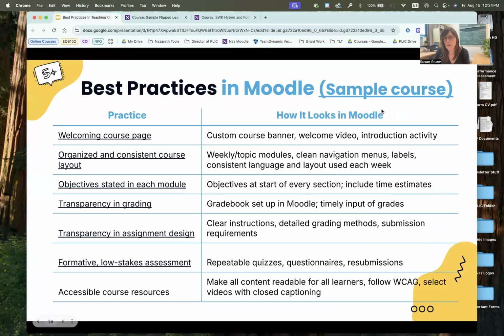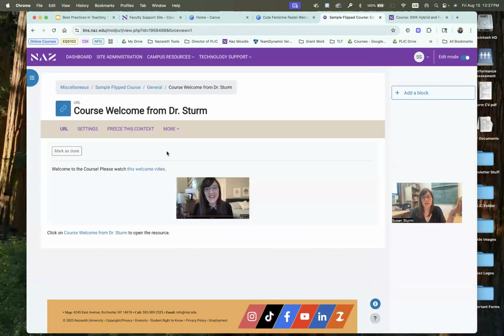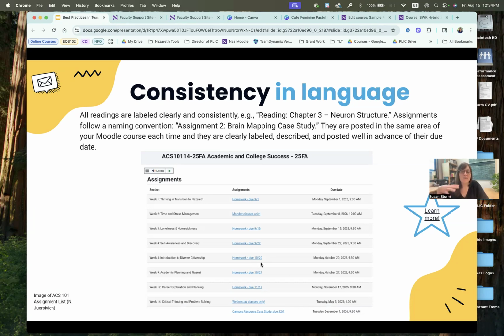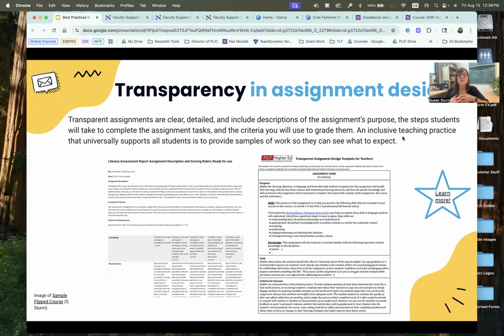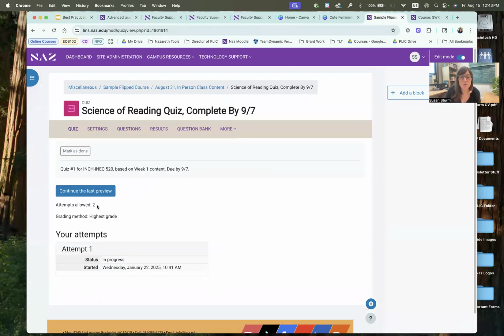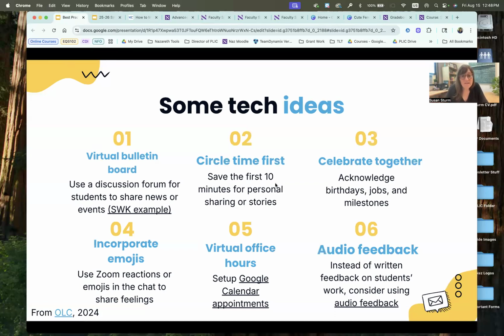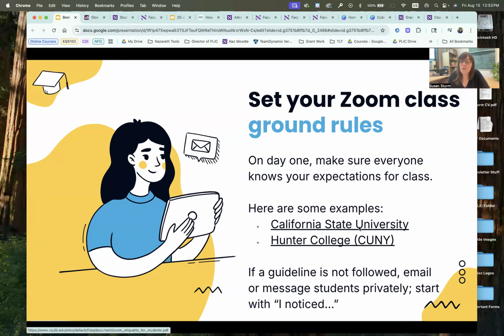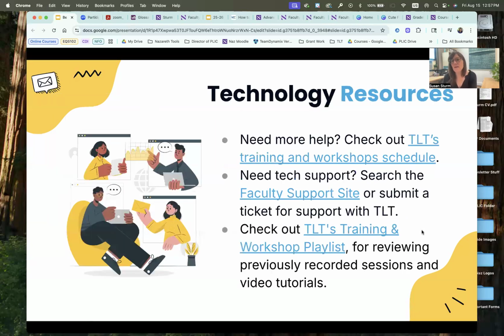Best Practices in Teaching Online, Part 3: Leveraging Technology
This is the third video is a three-part series designed for the social work faculty at Nazareth University.